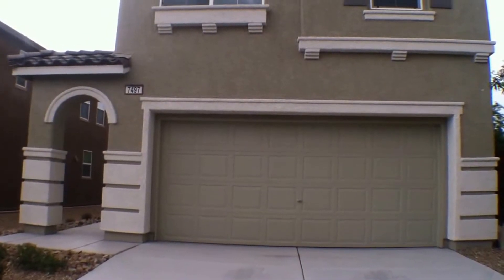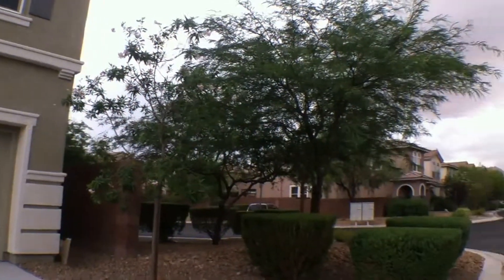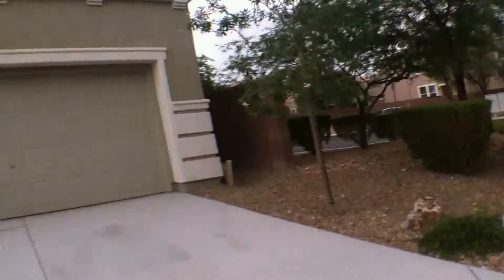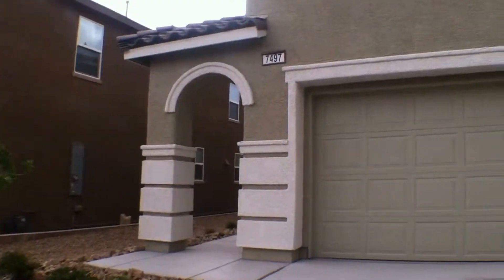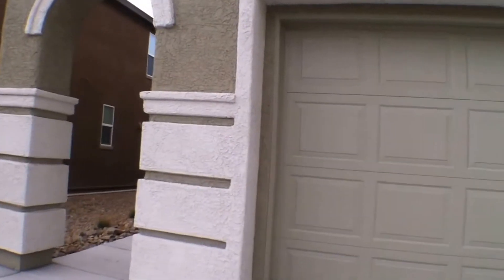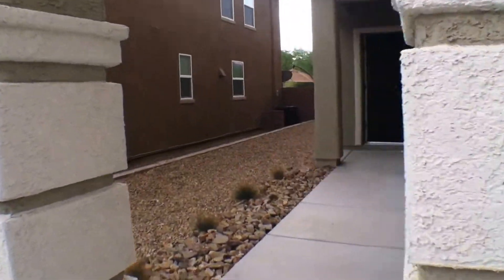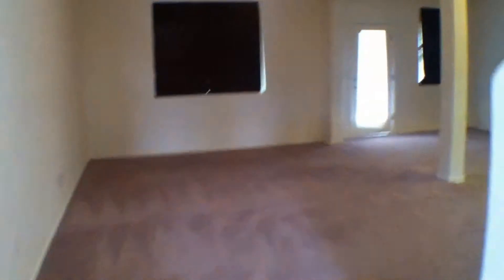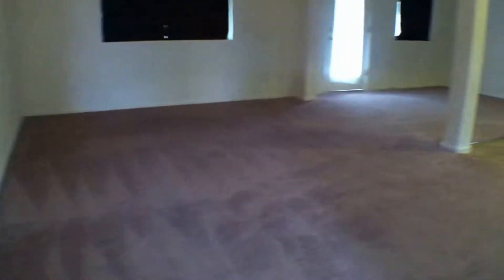Las Vegas House for Rent: 7497 Morisset Ave 4BR/2.5BA by Las Vegas Property Management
today for information on Las Vegas property management. To view our available listings, check out today! You can also call us or visit our office at

Real Property Management NW Las Vegas
4362 West Cheyenne Avenue

This Las Vegas house for rent is a four-bedroom home with an attached two-car garage. This home comes with an open floor plan in the main level. The living area and dining area occupy a large area along with the kitchen. The kitchen is well-appointed with stainless steel appliances. The upper floor is where the four bedrooms are located. The secondary bedrooms are all good-sized. The master bedroom has its own walk-in closet and en suite bathroom.

Can you imagine yourself living in this lovely Las Vegas house for rent? and give our professional Las Vegas property managers a call today! Know someone who might want to rent our Las Vegas houses for rent, instead?

Experience professional property management in Las Vegas with us at Real Property Management NW Las Vegas!